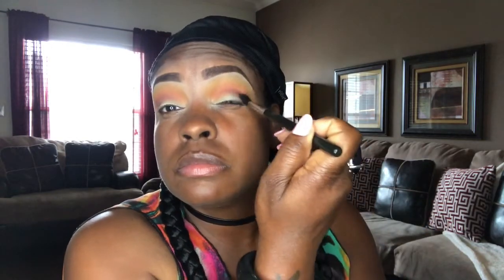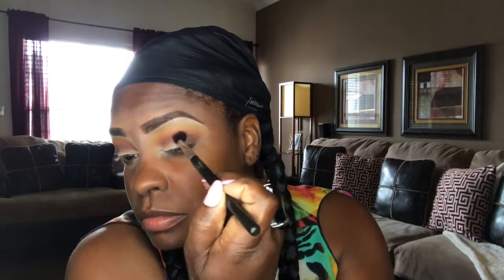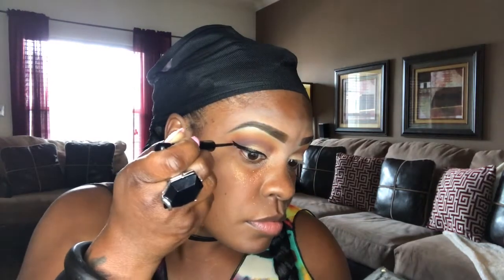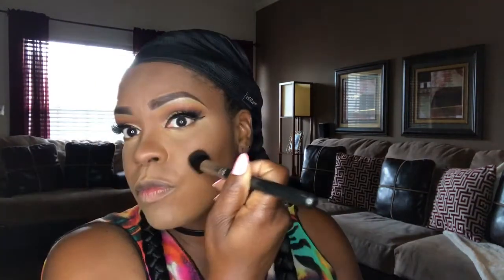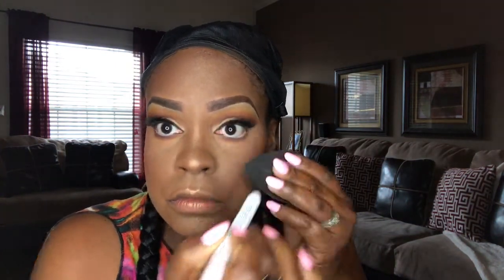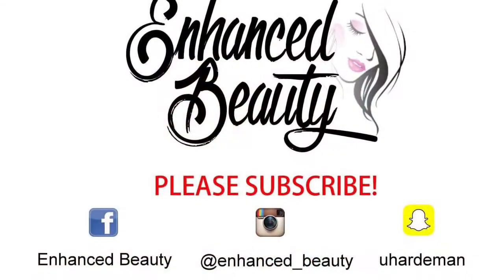L❤️ve Me Summ-HER | Soft Summer Makeup Tutorial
Hello Beauties!

Products Used...

EYES
Spiked Eyebrow Pencil
Pro Longwear Concealer in NC42 ~ MAC
Soft Ochre Paint Pot ~ MAC
Flat Liner Brush
Morphe 35B & 35W palette
Jumbo Pencil in Milk ~ NYX
Matte Black Liquid Liner ~ NYX

FACE
Smashbox Photo Finish Primer
Burnt Coral Corrector ~ MAC
Pro Longwear Concealer in NC45 & NC42
Melanie Mills Gleam Body Radiance in Disco Gold
Maybelline FITme Foundations in #355 & 360
Sacha Buttercup Setting Powder
Mineralized Skin Finish in Dark ~ MAC
Blunt Blush ~ MAC
Pinch Me Blush ~ MAC
Covergirl Queen Bronzer in Ebony
Urban Decay Illuminated Highlighter
Matte Setting Spray ~ NYX

LIPS
Nightmoth Lip Liner ~ MAC
Nickak New York Matte Lipgloss in Jazzberry Jam

STAY POPPIN💋